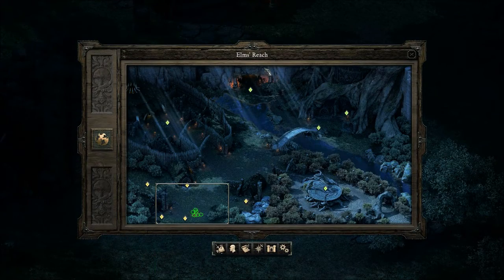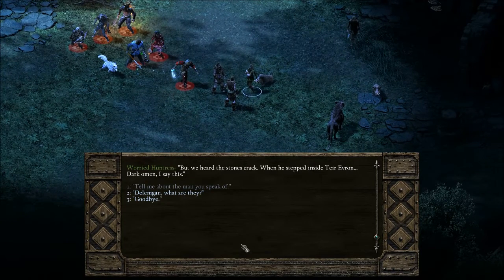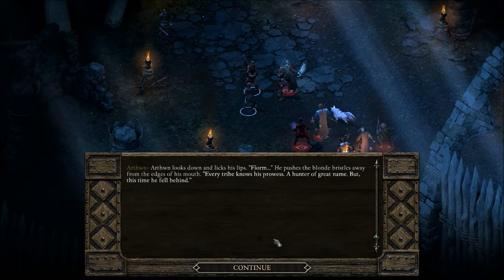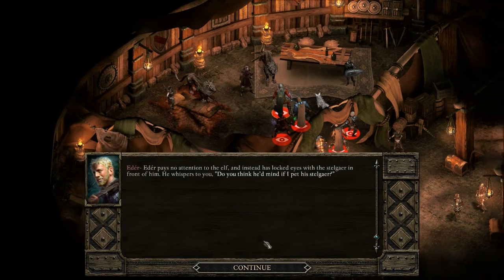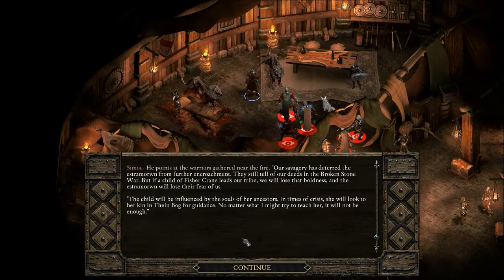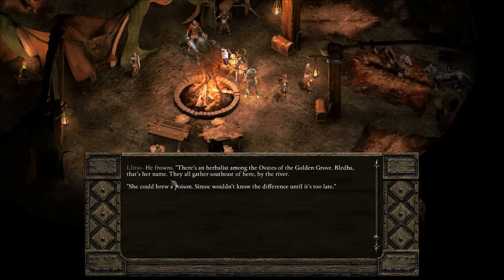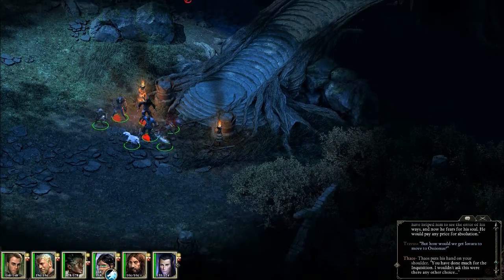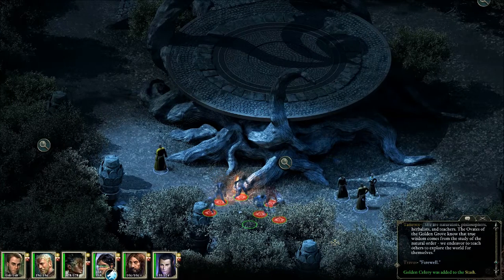[101] Pillars of Eternity | Rogue | Hard | IE Mod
A Let's Play playthrough/walkthrough of Pillars of Eternity (v1.0.6) (modded) on Hard difficulty settings with a Rogue.

Sorry, but the Path of the Damned (POTD) setting might be out of my league for now. I don't want to take any chances with Trial of Iron mode either, due to possible crashes screwing things up. Expert mode? Why?